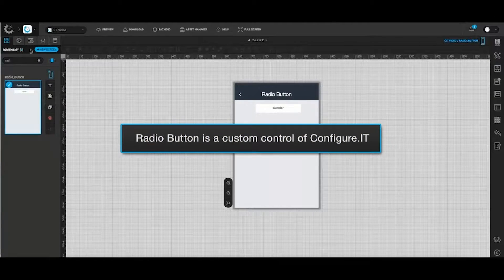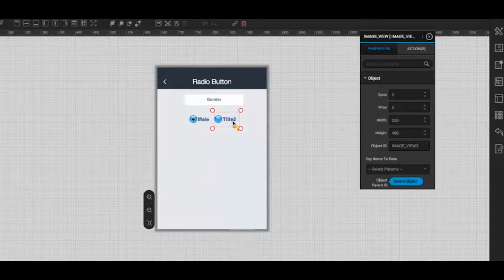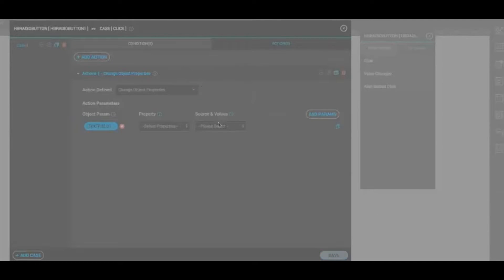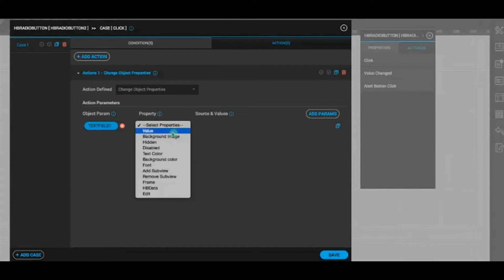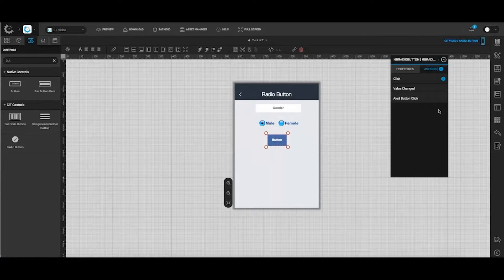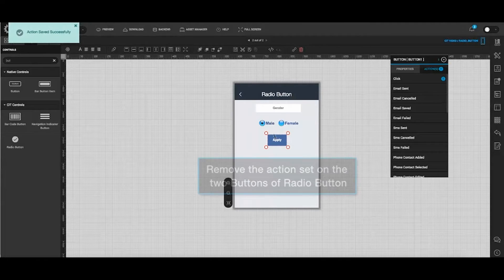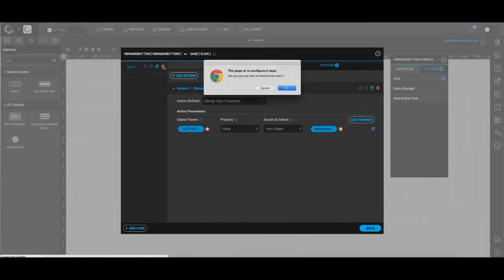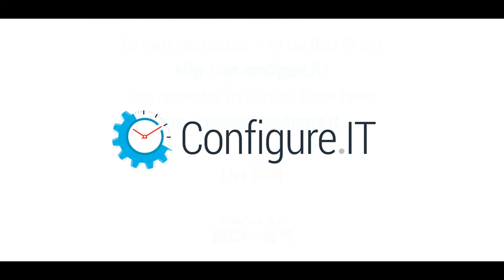How to configure Radio Button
This video demonstrates, how to configure Radio Buttons.
Radio buttons here are used to select a single option from the set of predefined alternatives given. This feature is mainly used for Polls/Surveys.

Coding is Passe. Configure.IT empowers you to build fully dynamic Native iOS and Android apps without writing a single line of code.

Key Features of Configure.IT:
1. Build Mobile app which generates native code and the User can download Front End,DB, Admin Panel and API.
2. Free Registration for you to build  2 fully blown Apps.
3. Real Time preview of apps on device.
4. Import your own PSD and configure your app using your own designs.
5. Extensive Help Centre available for quick learning.